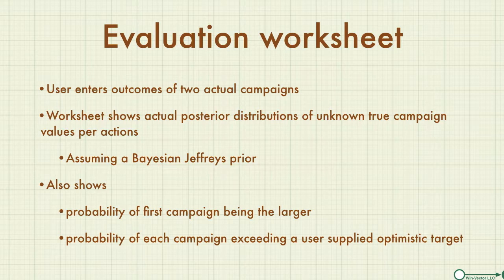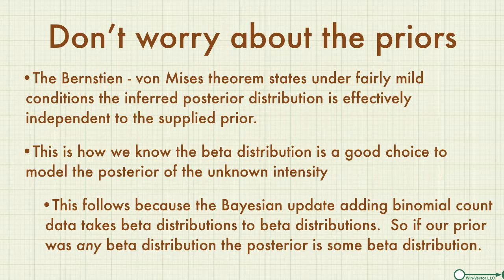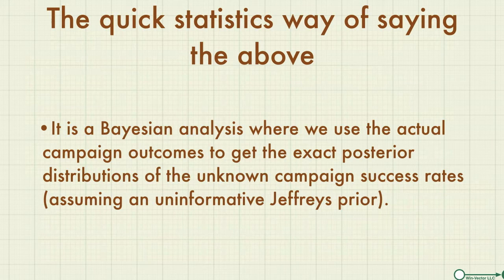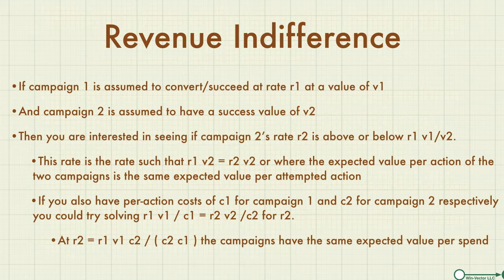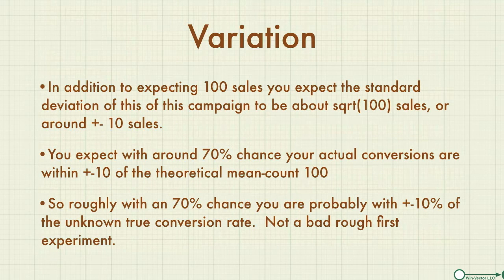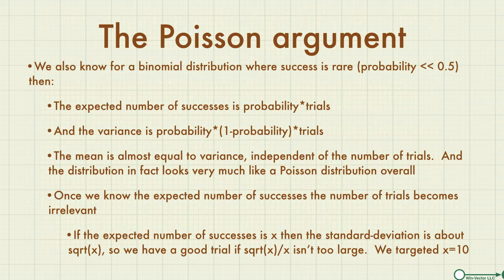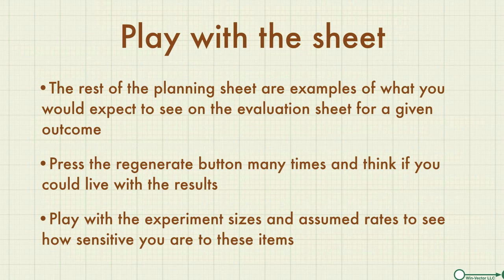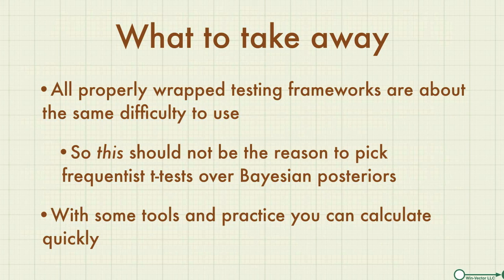Campaign Planning: part 5 theory